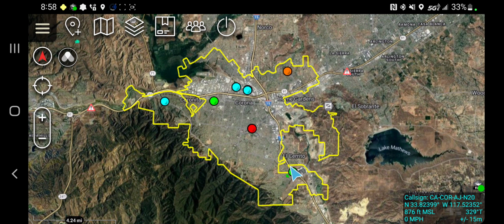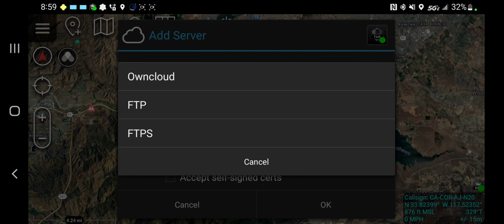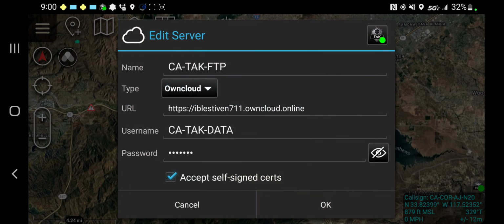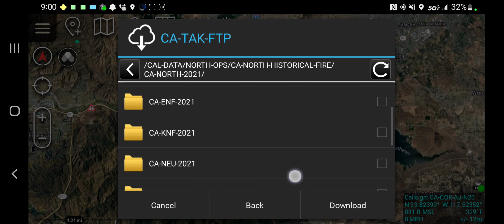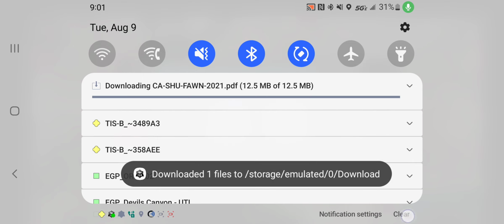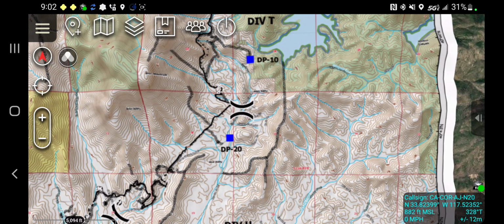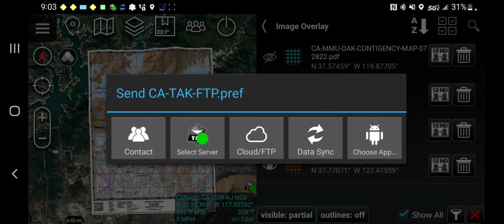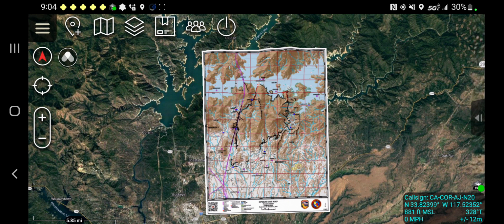ATAK - CLOUD-FTP PLUGIN